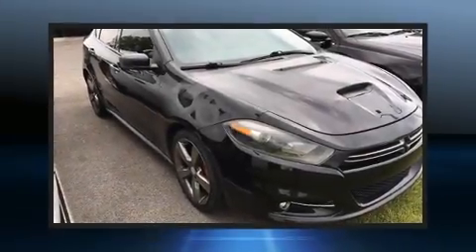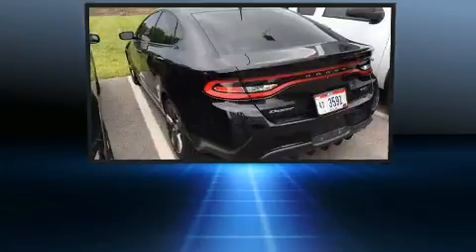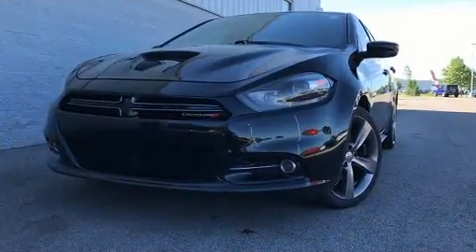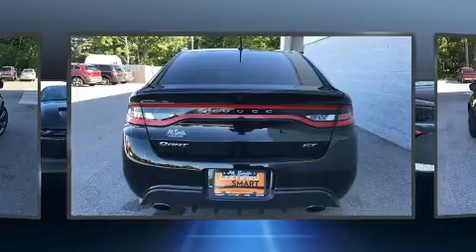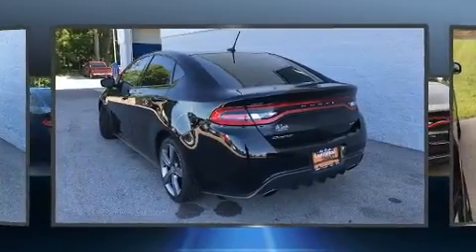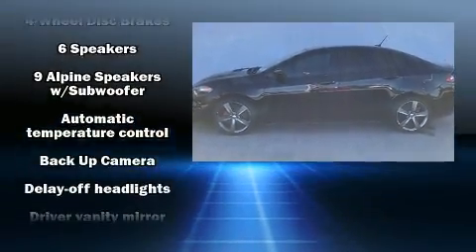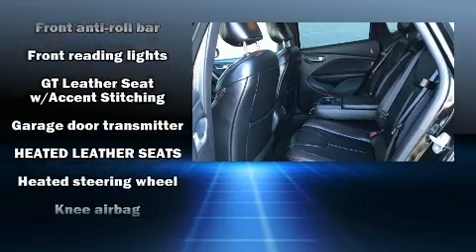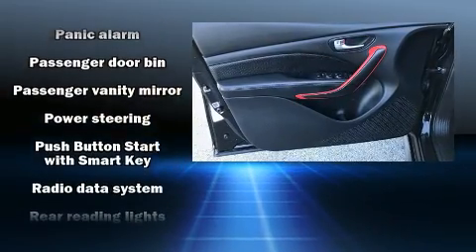2016 Dodge Dart GT in Bowling Green, OH 43402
1303 N. Main St

Get excited about the 2016 Dodge Dart. This 4 door, 5 passenger sedan still has fewer than 60,000 miles! It features an automatic transmission, front-wheel drive, and a 2.4 liter 4 cylinder engine. Dodge prioritized practicality, efficiency, and style by including: delay-off headlights, speed sensitive wipers, a leather steering wheel, a built-in garage door transmitter, heated seats, turn signal indicator mirrors, and air conditioning. Dodge also prioritized safety and security with features such as: dual front impact airbags with occupant sensing airbag, head curtain airbags, traction control, brake assist, anti-whiplash front head restraints, ignition disabling, and 4 wheel disc brakes with ABS. This car was designed with safety in mind, allowing you to drive with even greater assurance. This vehicle has achieved Certified Pre-Owned status, by passing Dodge's rigorous certification process. Our aim is to provide our customers with the best prices and service at all times. Stop by our dealership or give us a call for more information.